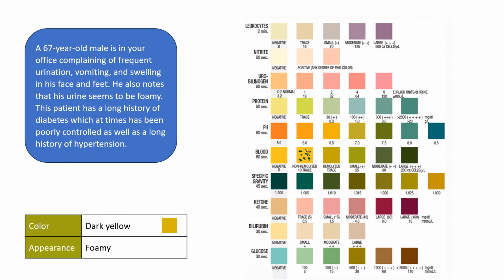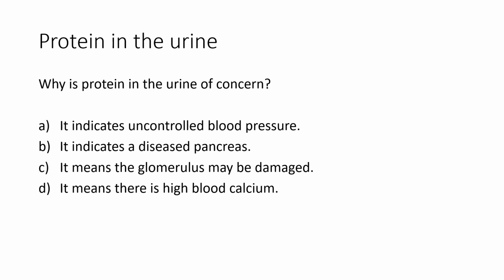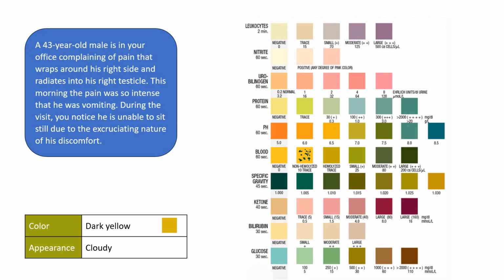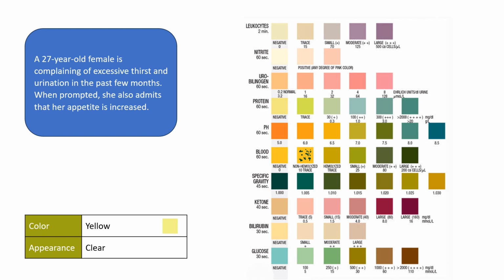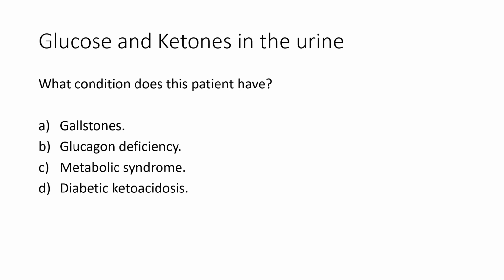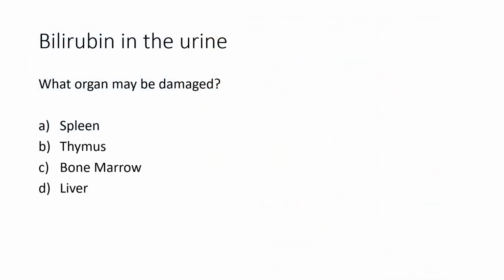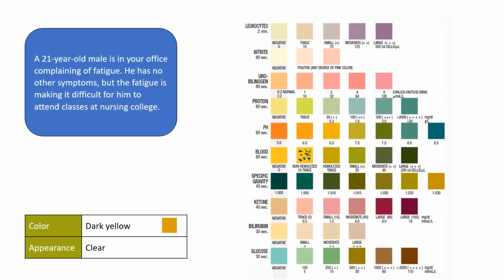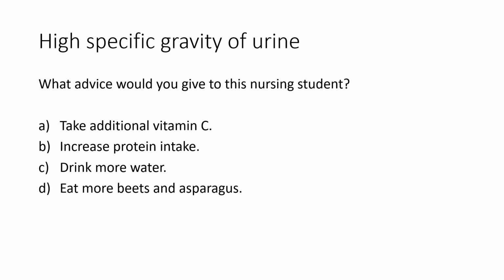Urinalysis Exercises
A review of 6 patients' histories along with urinalysis results plus questions about the various conditions of each patient.